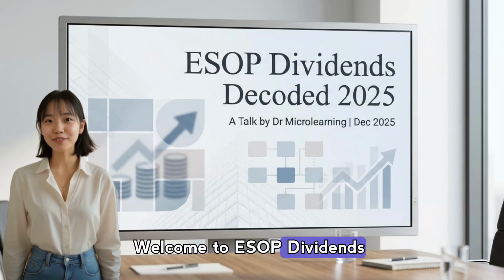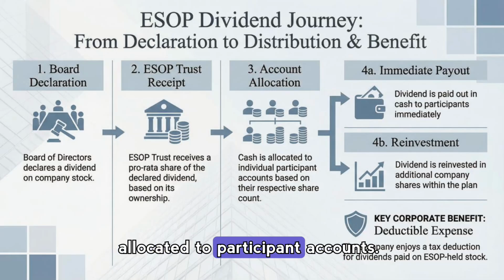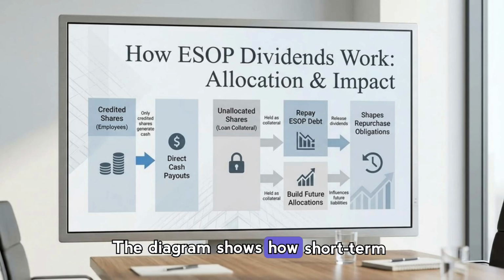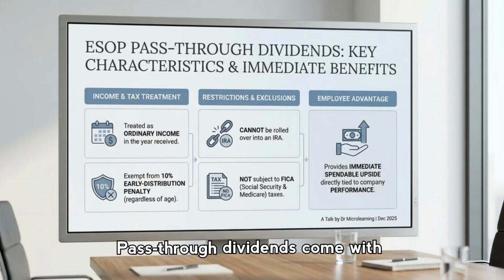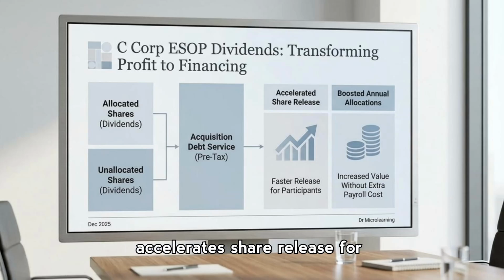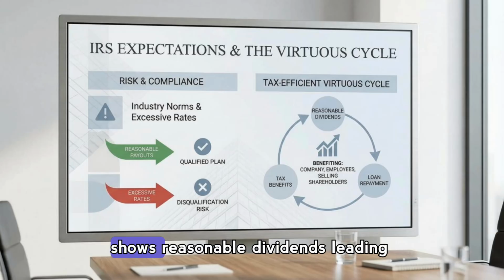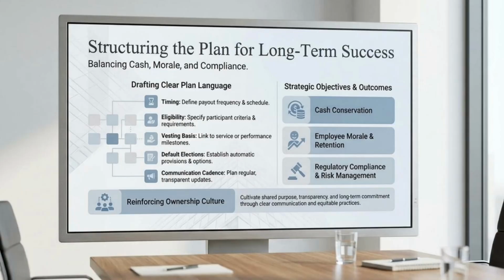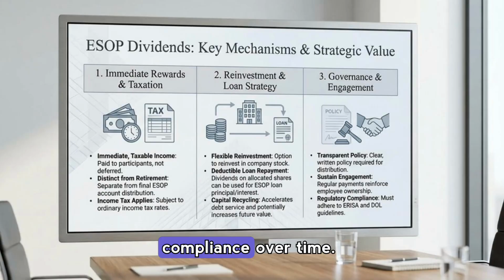ESOP Dividends Explained Simply (4 Minutes)